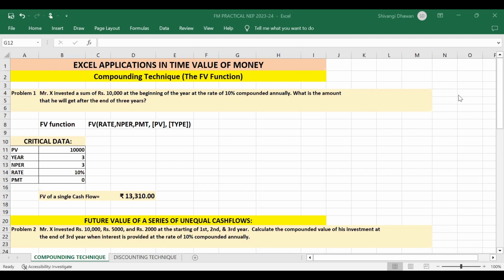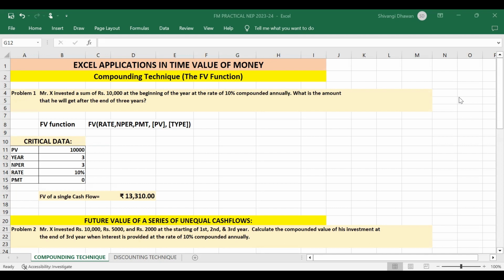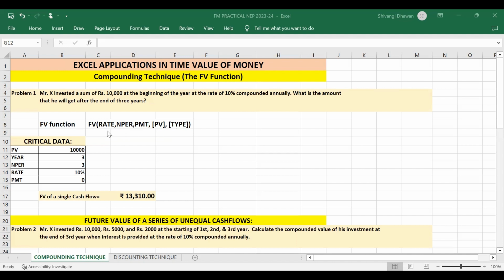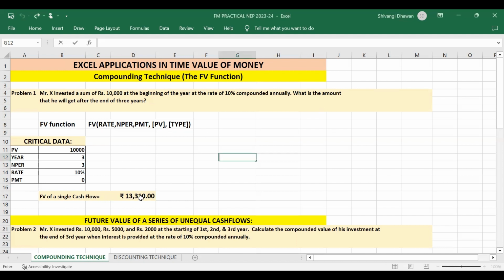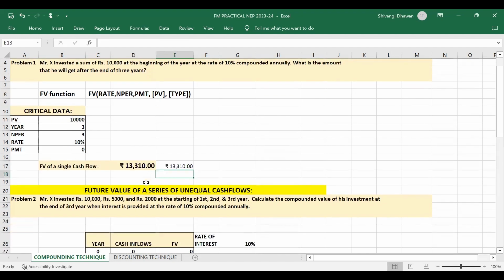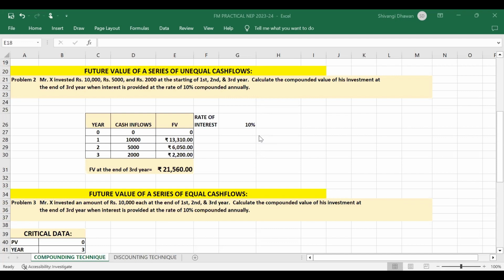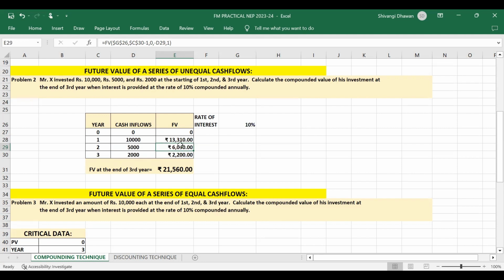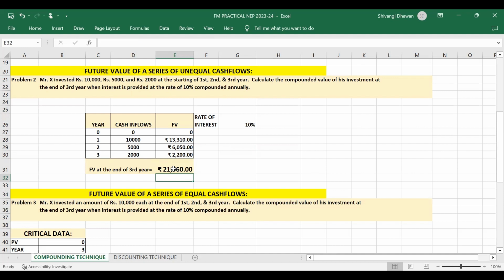EXCEL APPLICATIONS IN TIME VALUE OF MONEY| COMPOUNDING TECHNIQUE| SHIVANGI DHAWAN (FTEM)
The Compounding Technique 🌱💰 - Understanding the Time Value of Money ⏳“
In this comprehensive video on the "Time Value of Money - Compounding Technique," we dive deep into the fundamental concept that underpins finance and investment decisions. Discover how money grows over time through the magic of compounding and learn how to make informed financial choices.

In this Video:
-Concept of TVM
-Concept of Compounding Technique
-Calculation of Future Value
-Future Value of a Single Present Cashflow
-Future Value of a Series of Unequal Cashflows

CREDITS: FOR THE EXTRA MILE BY SHIVANGI DHAWAN

Whether you're a beginner looking to grasp the basics or a seasoned investor seeking to refine your knowledge, this video has something for everyone. Join us on this financial journey and take control of your financial future!